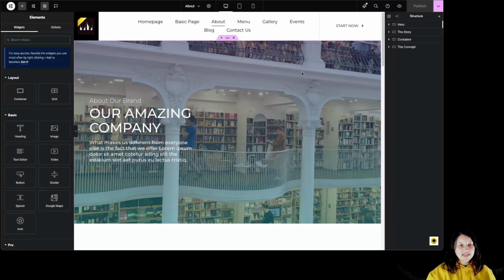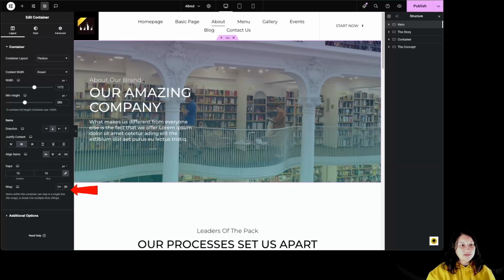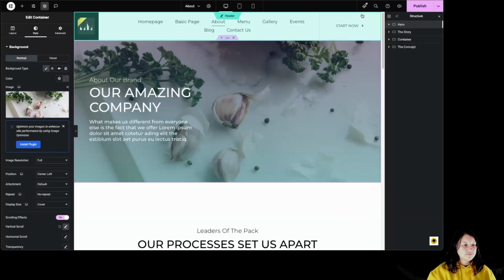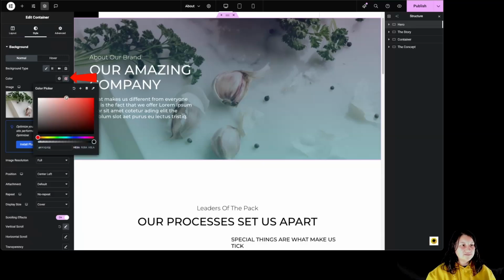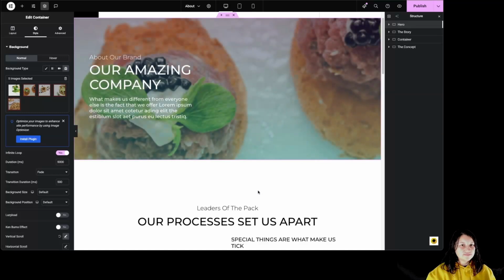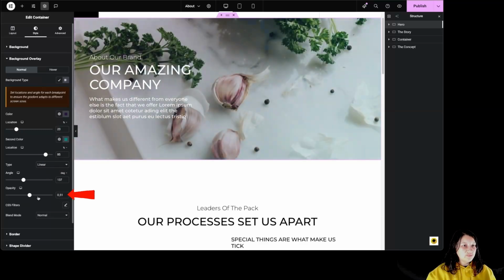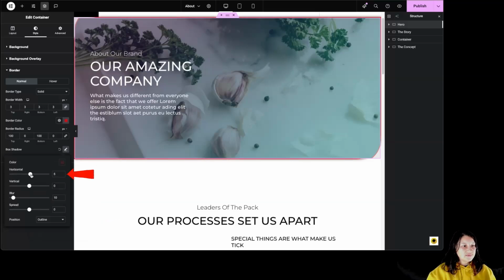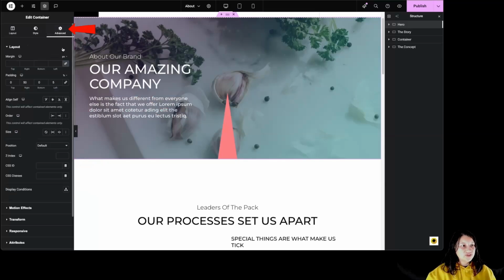[Elementor Pro Tutorial] About Page - How to Edit the First Container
A website isn’t just about looking good. It should bring in customers. 🛒

That’s why AISQbusiness gives you more than a website—you get a fully automated client-getting machine. 🚀

- Website built & live in just 2 days—created by a team of marketing PROs, ready for you to customize
- Elementor Pro + training included—so you can tweak things easily
- AI-powered marketing—so you can focus on running and growing your business 🔥

All this for $7.99/month (paid annually). No tech skills, no headaches—just business growth.